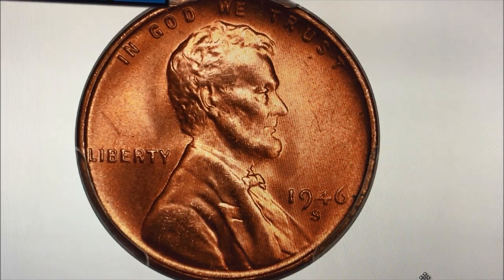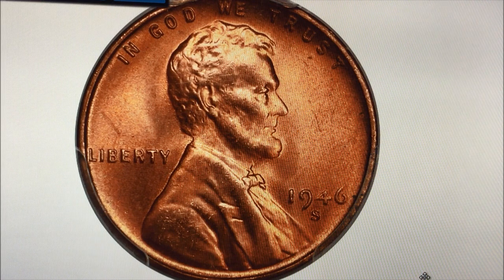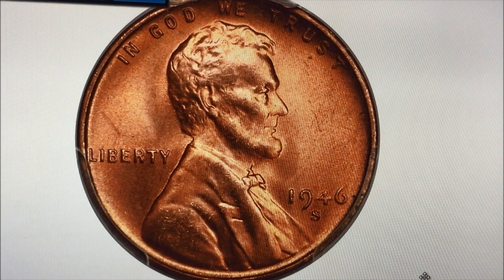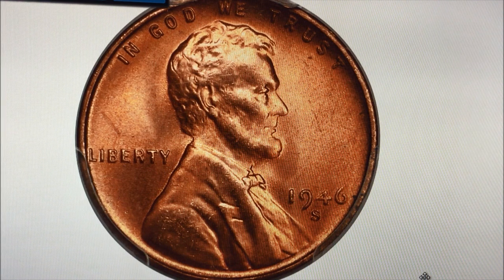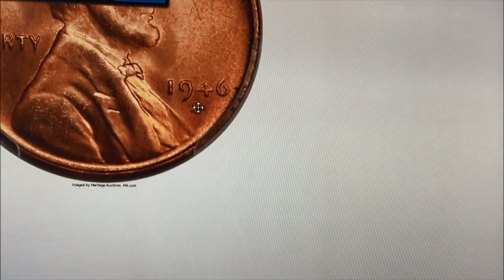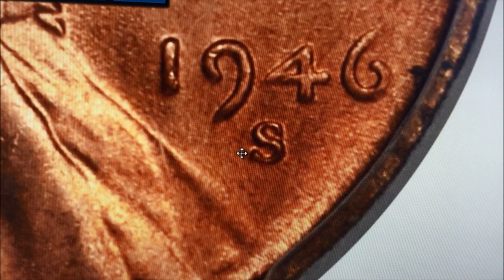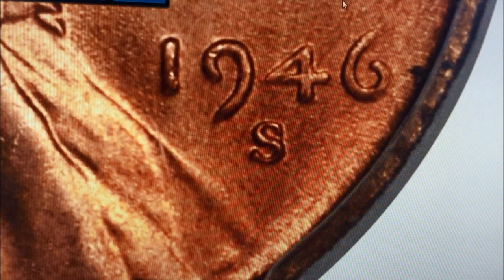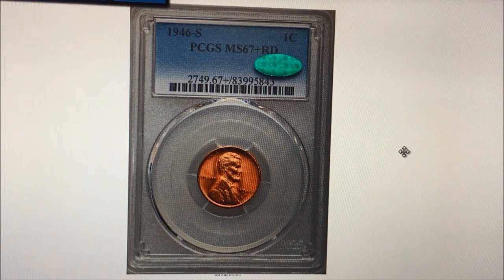1946S SELLS FOR $4000!! WHY?? WE SHOW YOU!! CHECK YOUR POCKET CHANGE!!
This coin sold recently at auction and we show you a close up view of why. Check your pocket change for valuable and rare coins worth big money!

SEE BELOW HERE FOR MORE INFO AND LINKS

2017 RED BOOK FOR COINS

2017 BLUE BOOK FOR COINS

SIMPLY GREAT MICROSCOPE:
AmScope SE306R-PZ-P

2 X 2 COIN FLIP HOLDERS PENNY/DIME

2X2 COIN FLIP HOLDERS QUARTERS/NICKELS